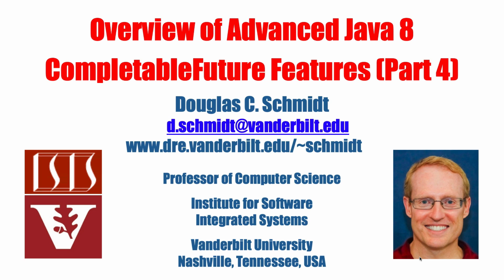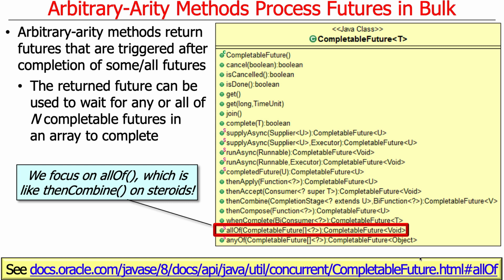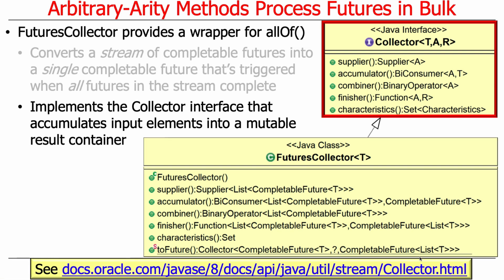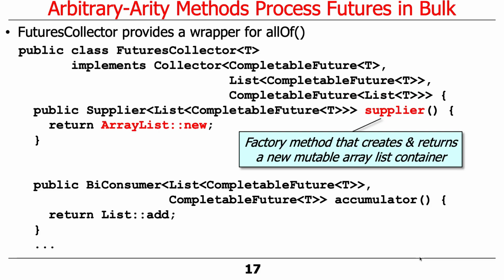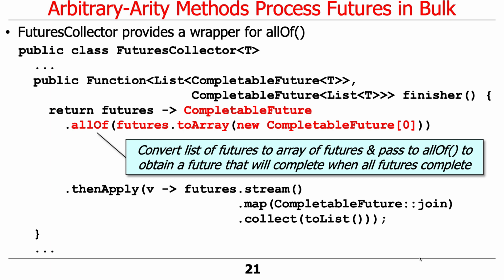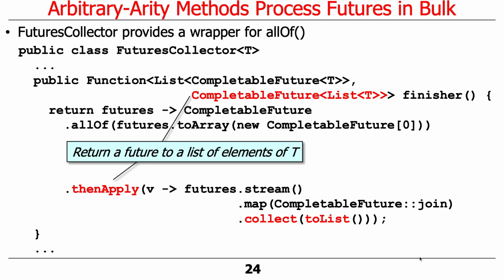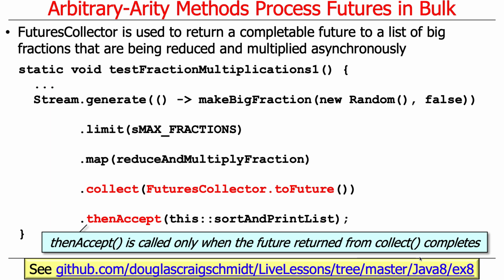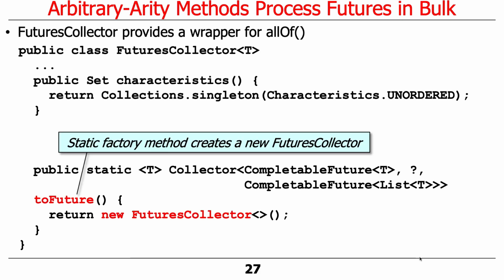Overview of Advanced Java 8 CompletableFuture Features (Part 4)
This video gives an overview of the artibrary-arity methods in CompletableFuture, focusing on allOf() and a useful wrapper that makes it easier to program.